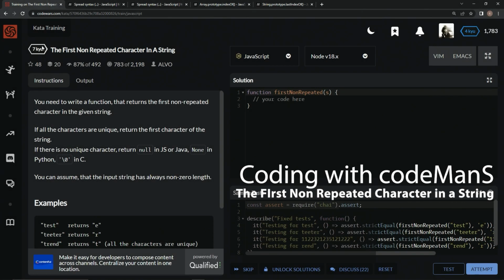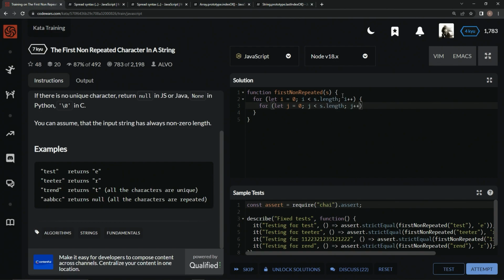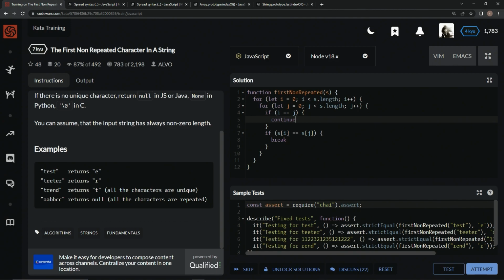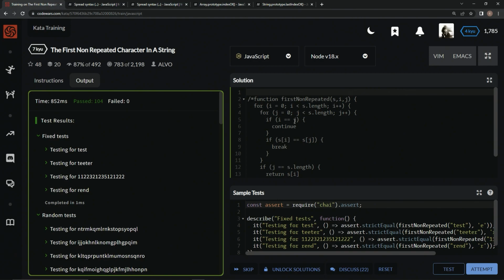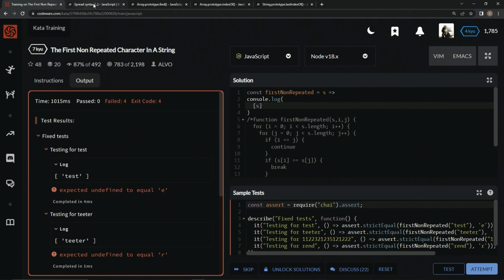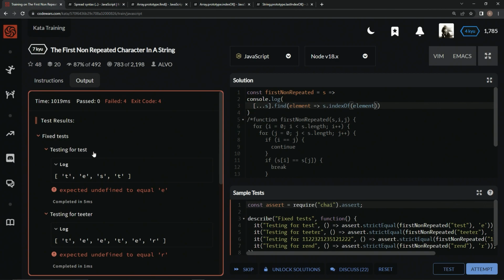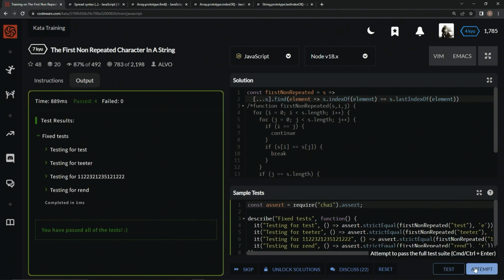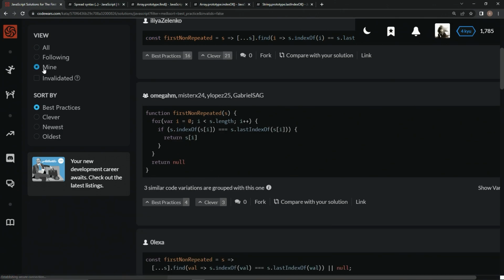Codewars 7 kyu The First Non Repeated Character in a String Javascript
this one uses for loops, if statements, and more